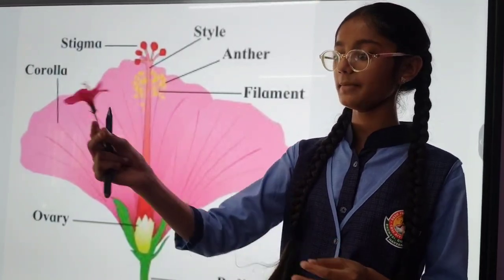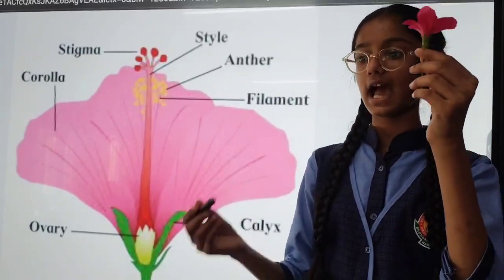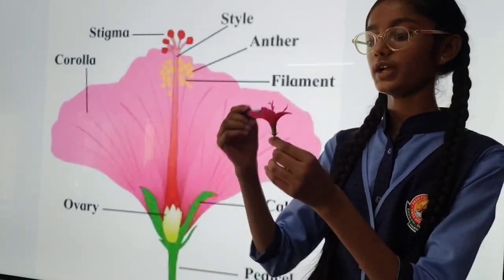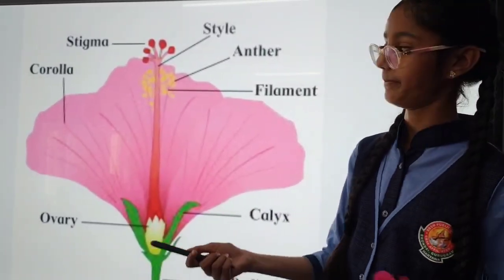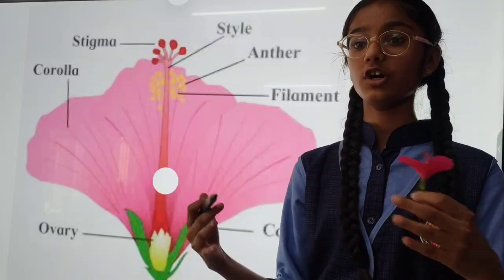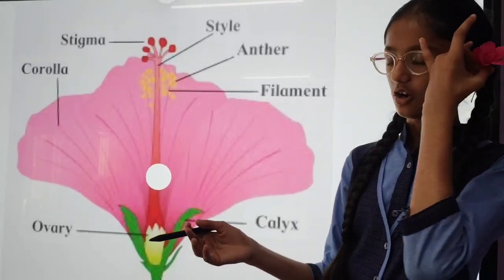Dissection of 🌺 peehu students of great 8th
"🌼💡 Witness the beauty of nature up close! 📚👩‍🎓 Our talented student has created an incredible video on flower dissection! 🌺🔍

Watch as she expertly explores the intricate details of a flower, revealing its secrets and showcasing her scientific skills. 🎥👍

Perfect for students, teachers, and botany enthusiasts! 🌿💚